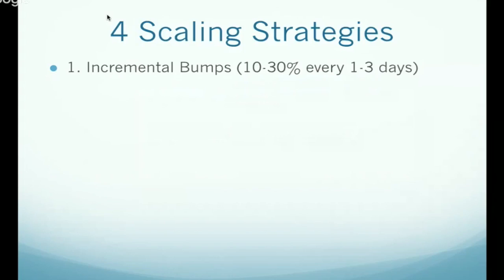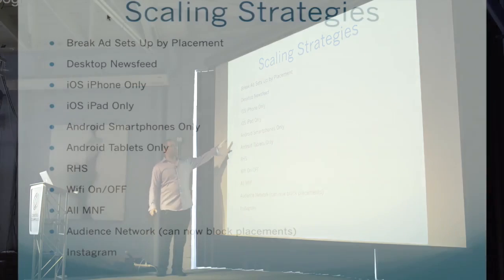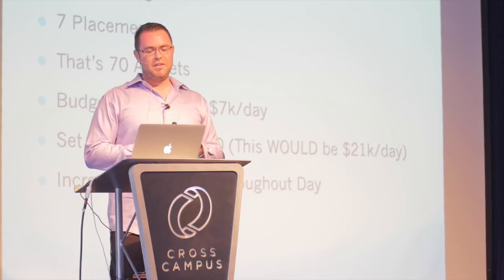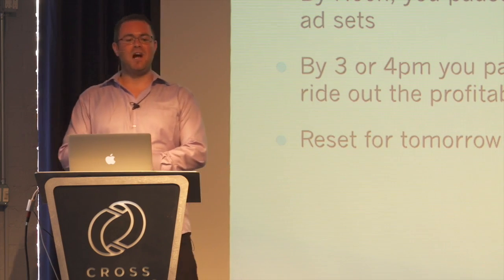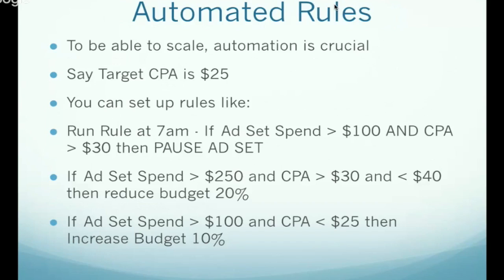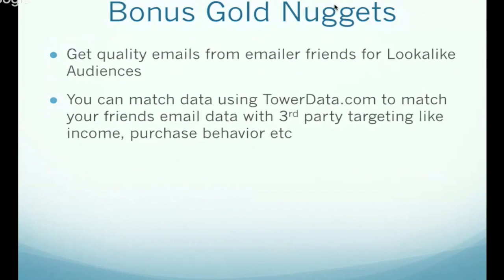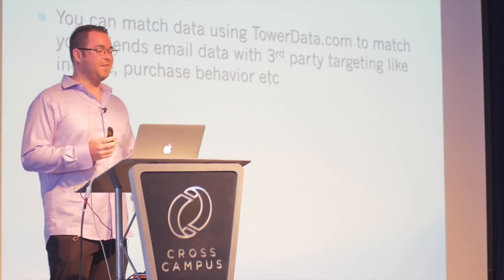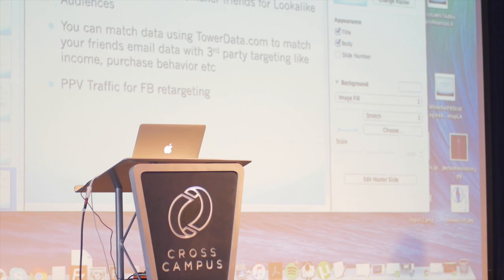03 02 How To Scale From $1k to $20K+ Per Day